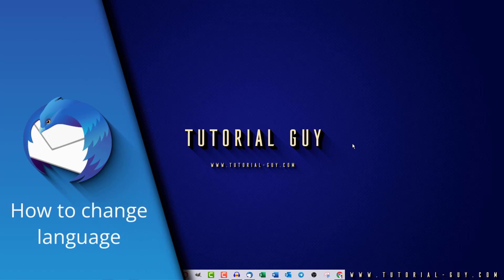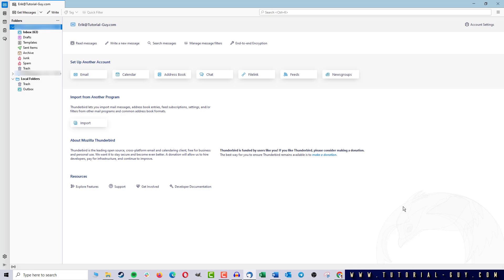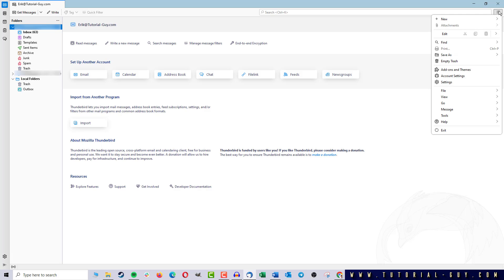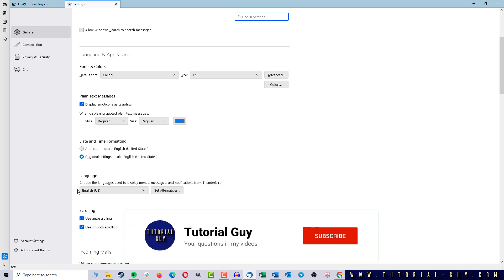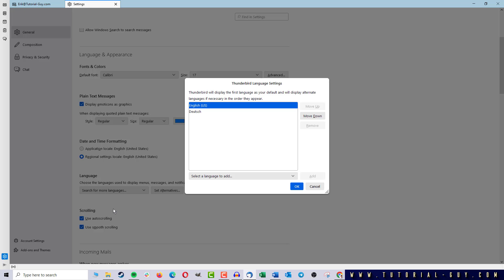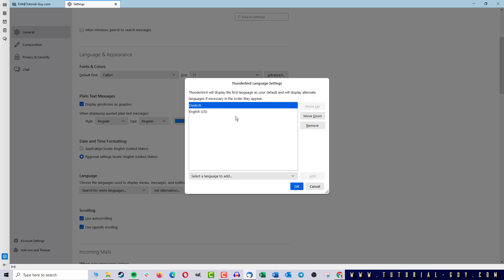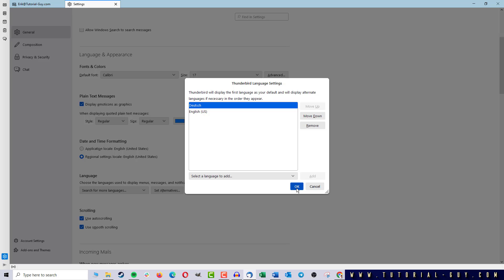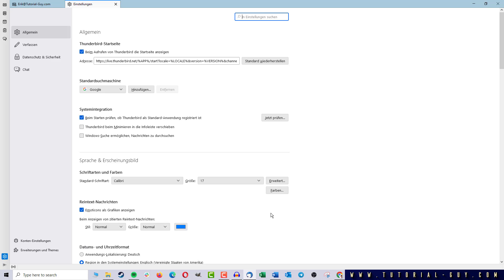Change Thunderbird Language | How to change language on Thunderbird ✅ Tutorial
Thunderbird not running in the right language? No problem! We show you how to change the language on Thunderbird. For example, you can set Thunderbird to English if the language has changed.